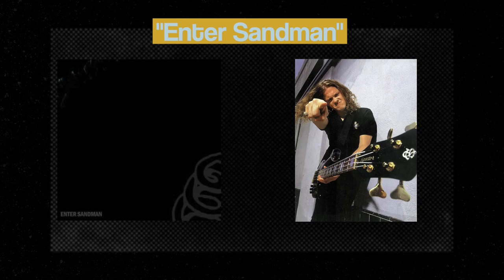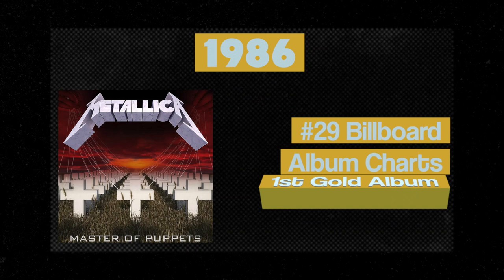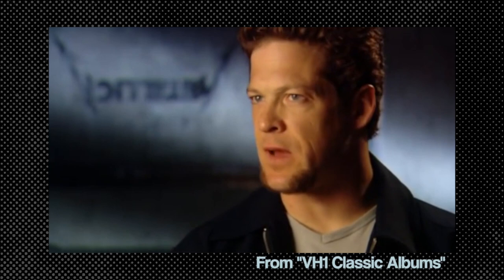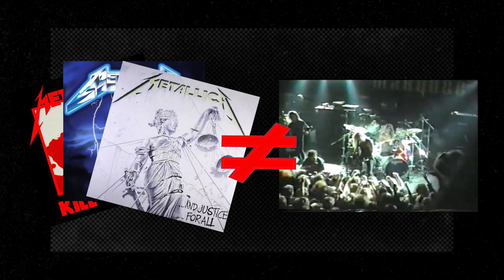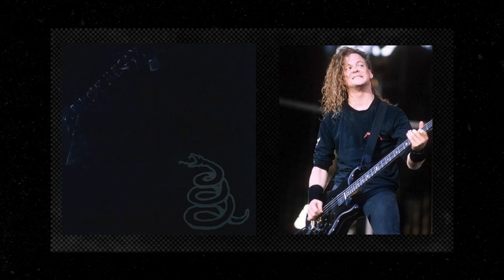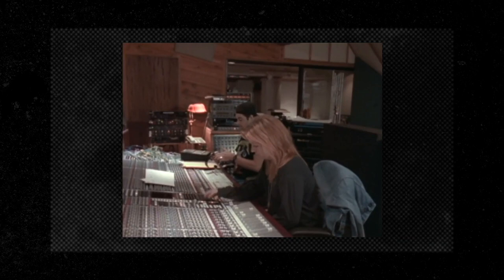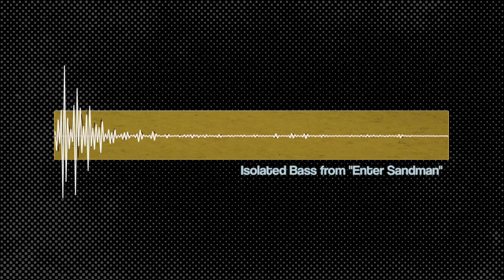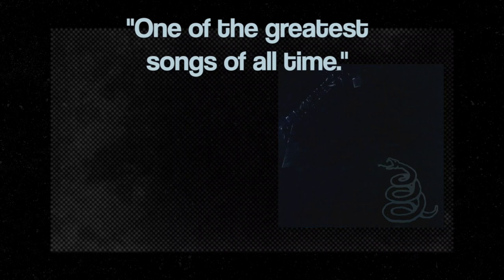How "Enter Sandman" Changed Metallica's Sound (Spector: On Record)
Learn how "Enter Sandman" and Jason Newsted's Spector bass helped redefine Metallica's sound!